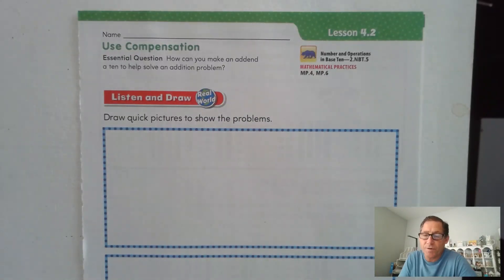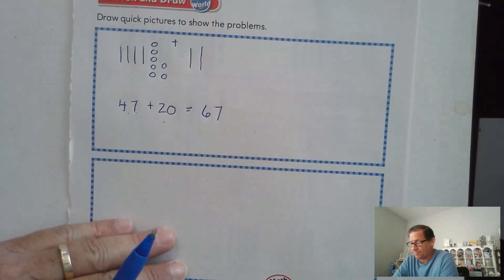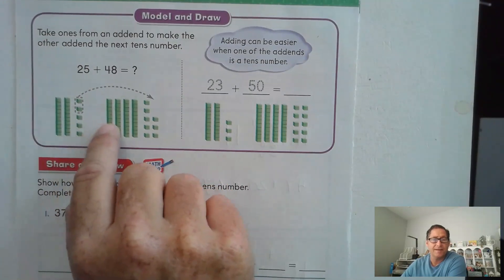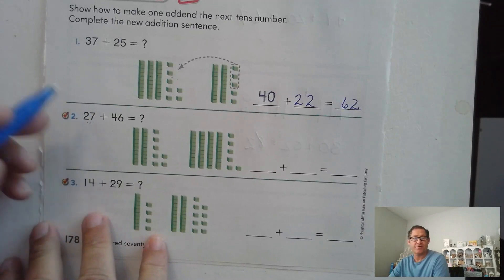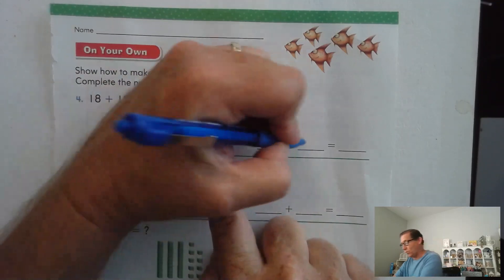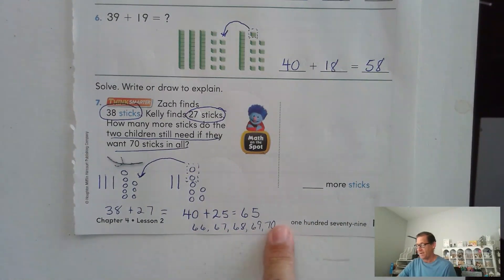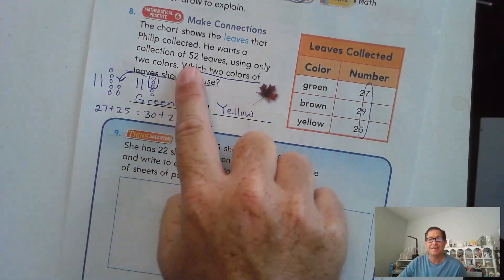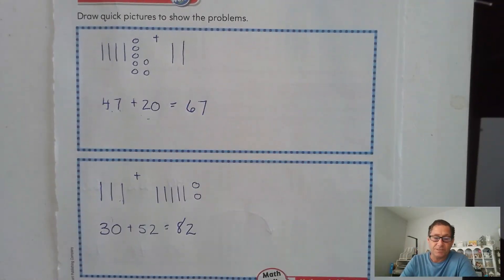2nd Grade GO Math Lesson 4.2 Use Compensation pages 177-180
This video covers lesson 4.2 Use Compensation on pages 177-180 of the 2nd Grade GO Math textbook.